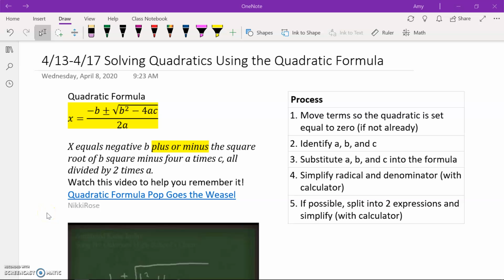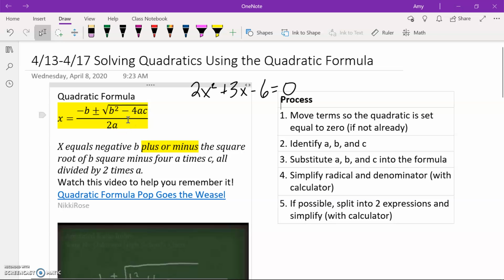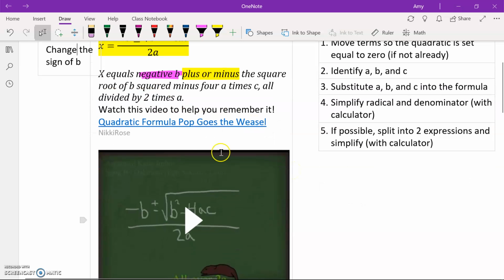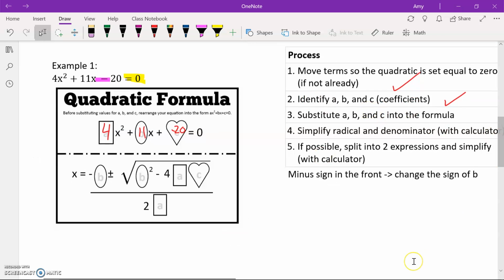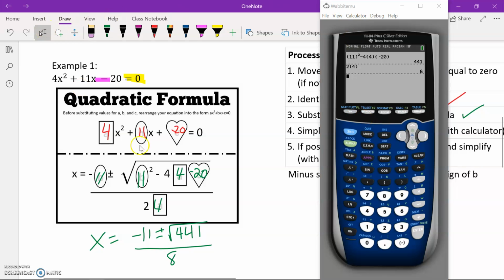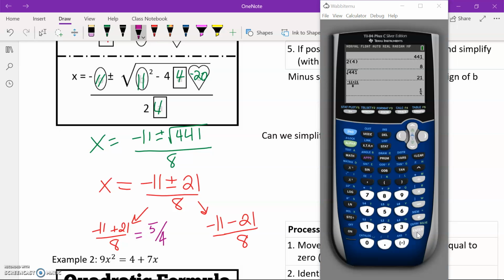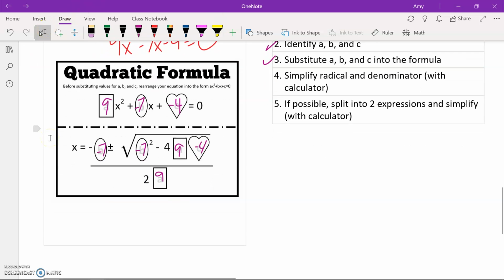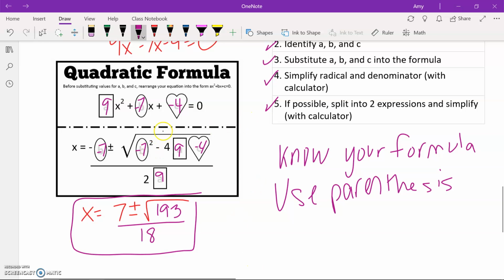Solving Quadratics using the Quadratic Formula (Algebra 1 Lesson)